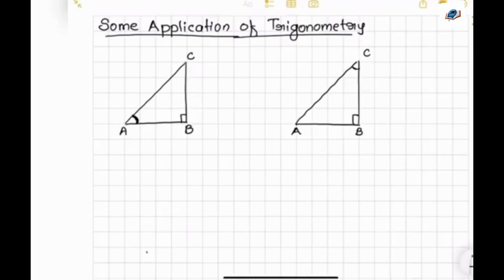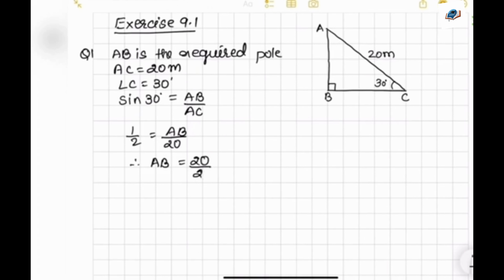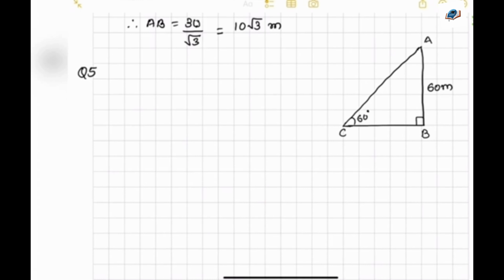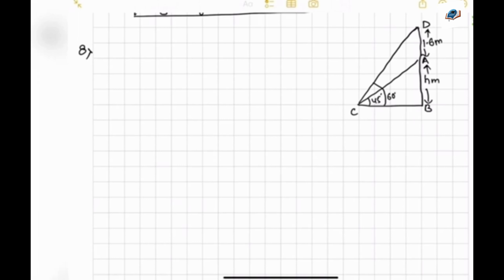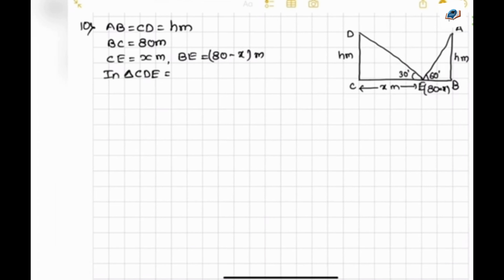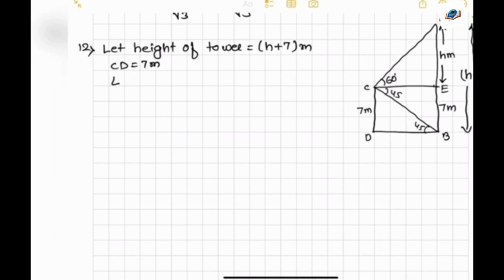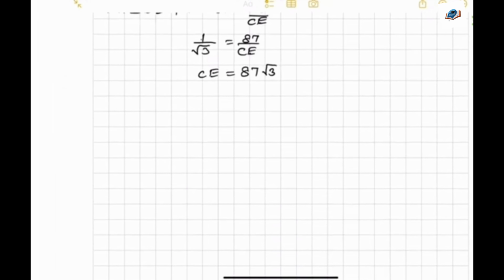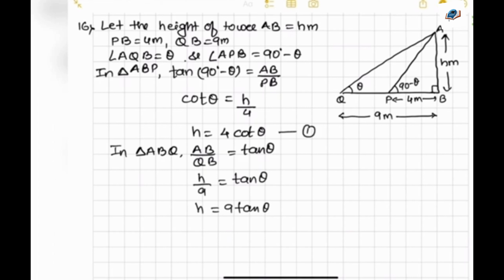SOME APPLICATION OF TRIGONOMETRY CLASS 10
Some Applications of Trigonometry | One Shot
SOME APPLICATIONS OF TRIGONOMETRY Class 10 One Shot Revision 💥 | Class 10 Maths CHAPTER 9 |
Trigonometry | Some Applications Of Trigonometry Class 10 | Class 10 Chapter 9 Maths | Class 9th/10th
Some Application Of Trigonometry | Complete NCERT WITH BACK EXERCISE in 1 Video | Class 10th Board
Trigonometry Class 10 in One Shot 🔥 | Class 10 Maths Chapter 8 Complete Lecture | Shobhit Nirwan